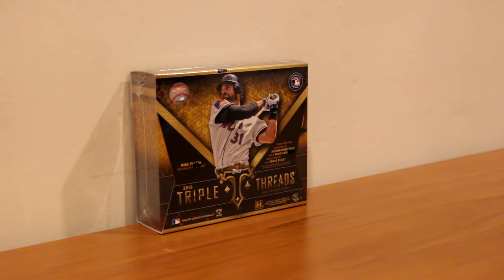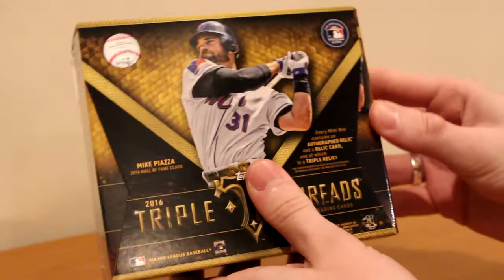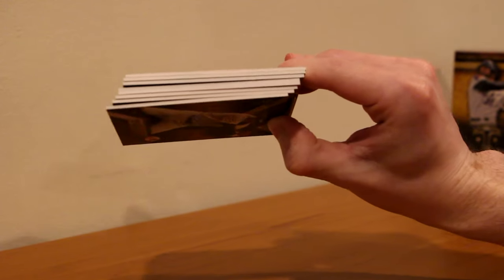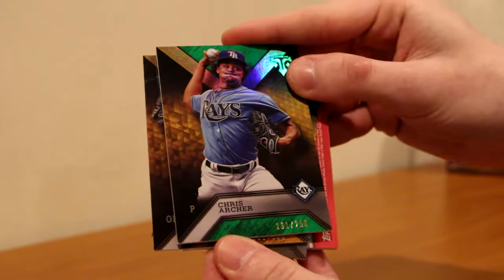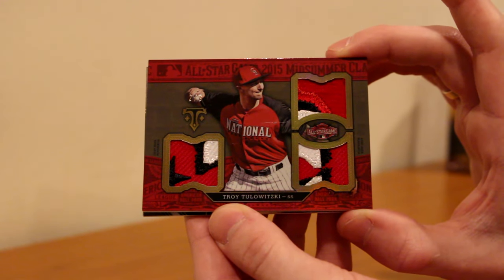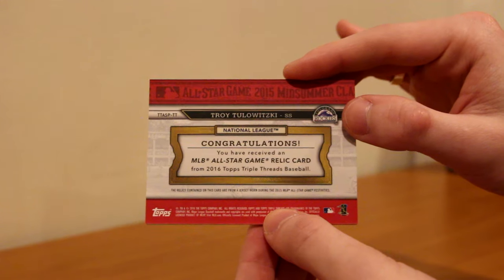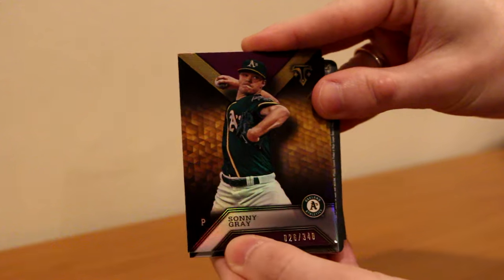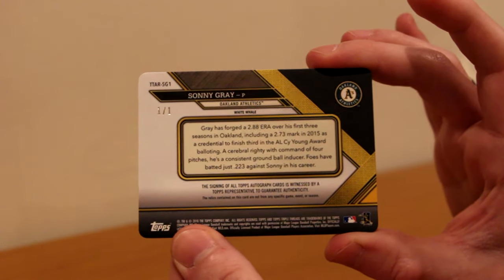2016 Topps Triple Threads - 1 Box Break! My First 1/1!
Today I unbox one box of 2016 Topps Triple Threads Baseball. This product just released today and it's a fan favorite. I've never opened a box of this product before nor was I ever a huge fan of TTT but after this box I certainly am now!